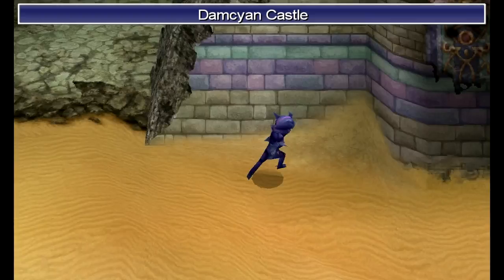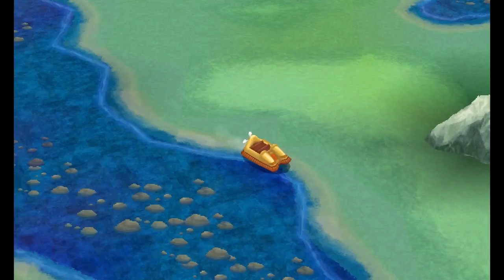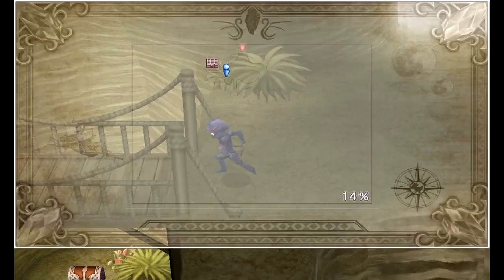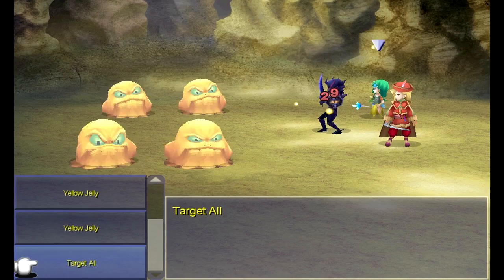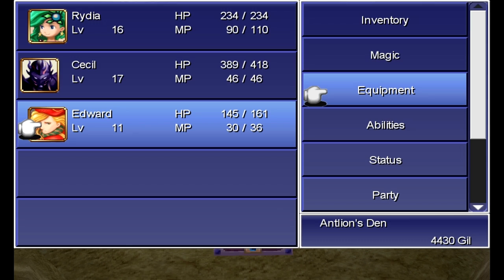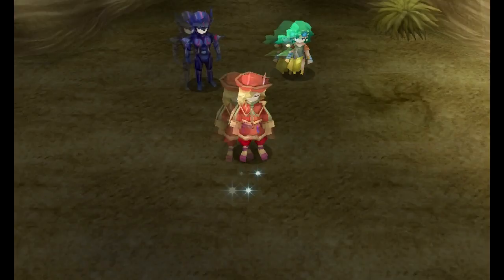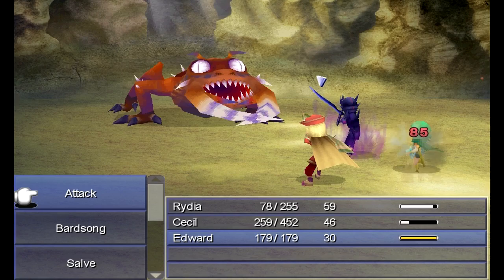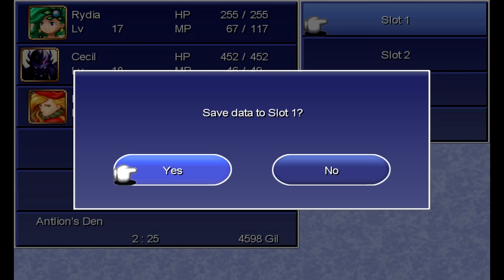Let's Play Final Fantasy IV 3D #07 - Feeling Crabby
In this episode, we descend into the Antlion's Den to steal her eggs, which Edward seems to think she won't mind at all.

Recommended Abilities at this point in the game:
Rydia: Ice Rod, Thunder, White Magic, Black Magic, Items
Cecil: Attack, Darkness, Items
Edward: Attack, Bardsong, Salve, Hide, Items

Recommended Equipment at this point in the game:
Rydia: Ice Rod, Feathered Cap, Gaia Gear, Iron Armlet
Cecil: Shadowblade, Dark Shield, Hades Helm, Hades Armor, Hades Gloves
Edward: Dream Harp, Feathered Cap, Bard's Tunic, Silver Armlet
Extra: Holy Arrows, Power Bow, Leather Cap, Feathered Cap